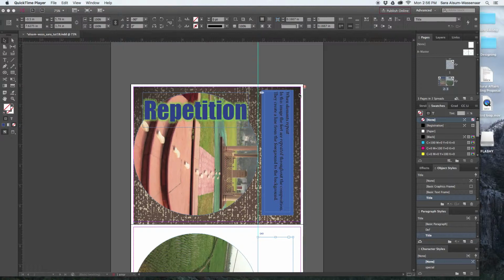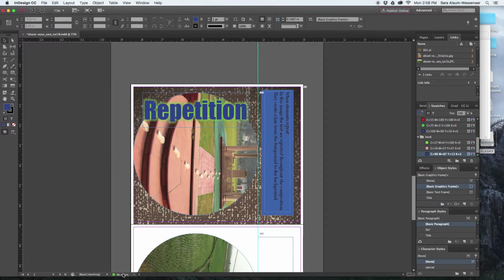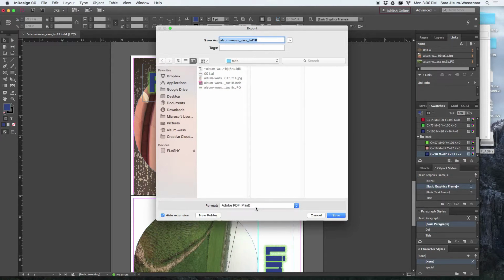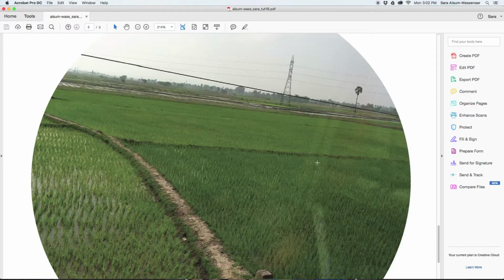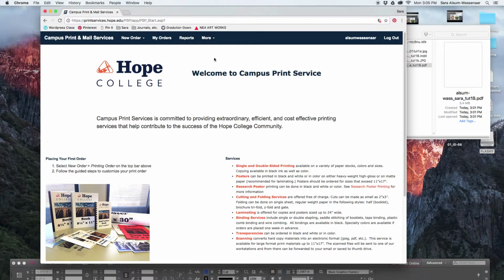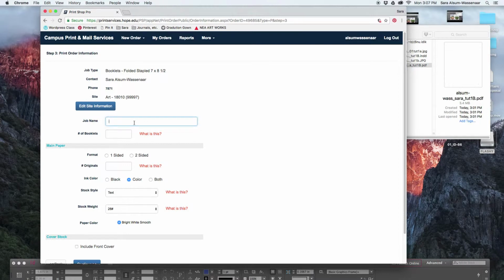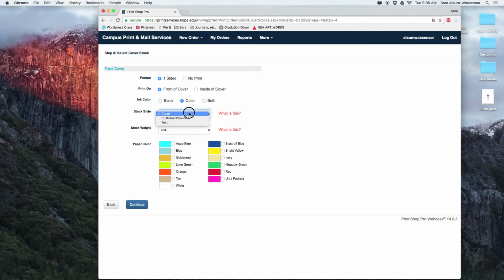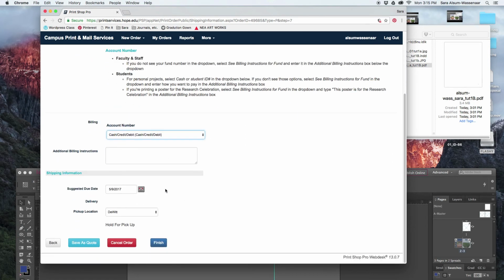BD 01 ID print